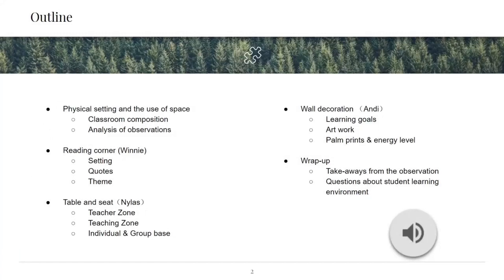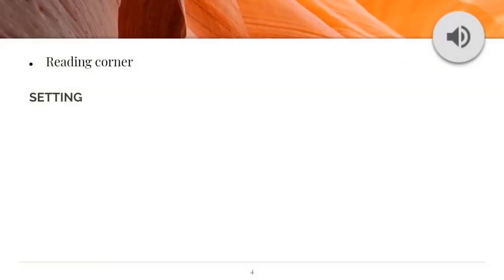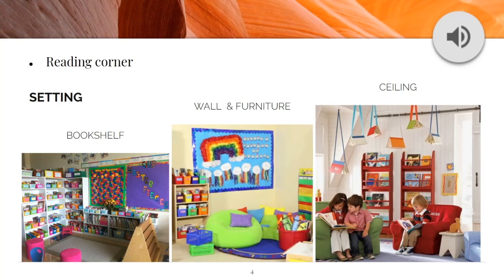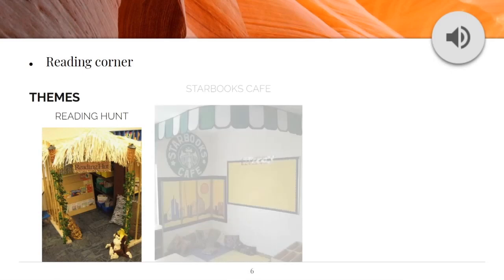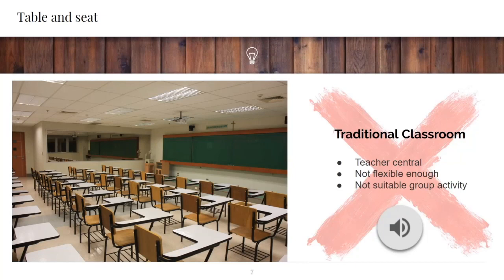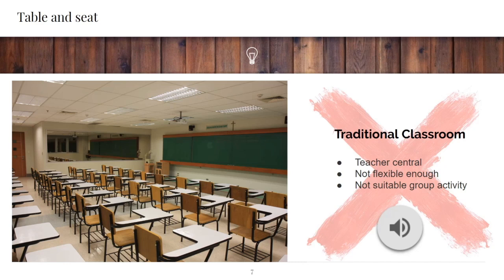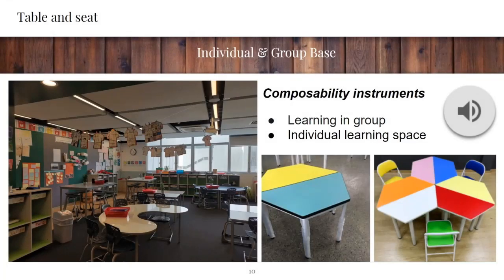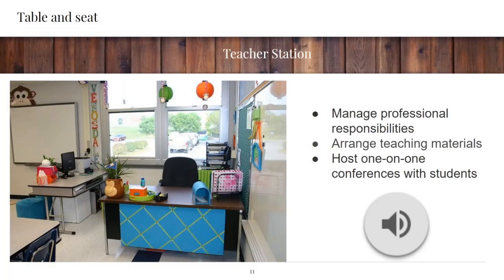EI Task 3 Presentation (1 of 2)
This video is about EI3-1